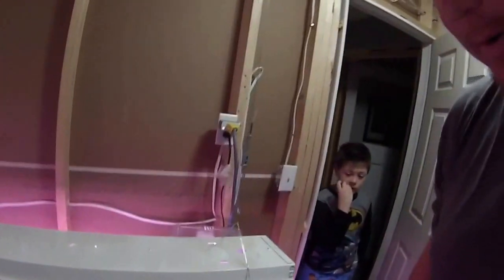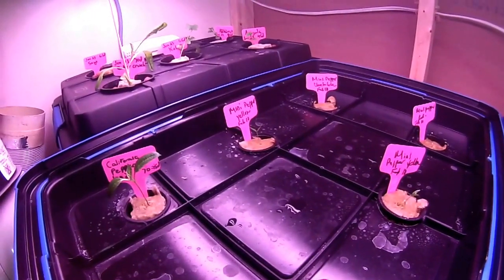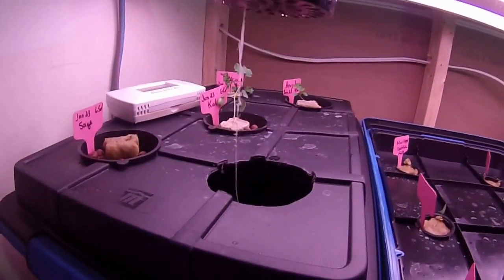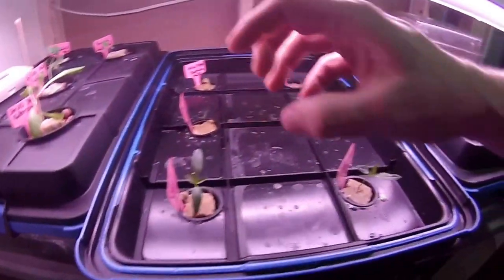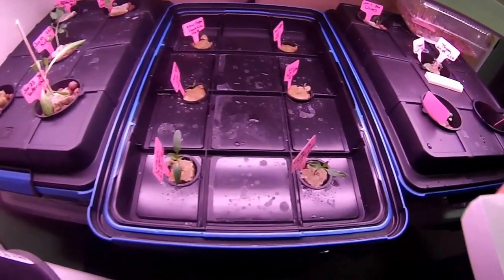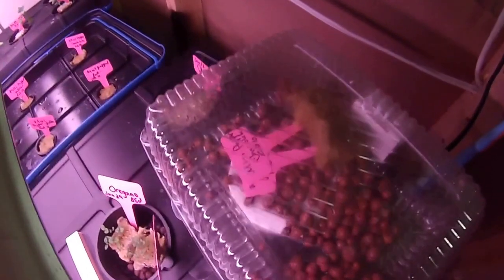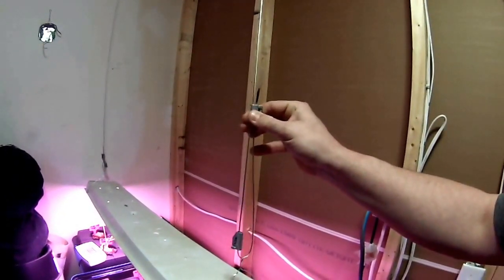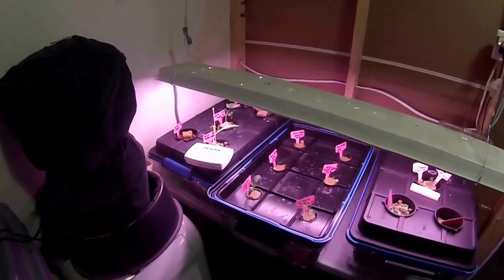Hydroponic Kratky Roots finally!!!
BSMT Kratky Hydroponics